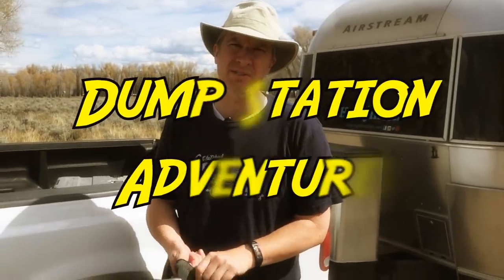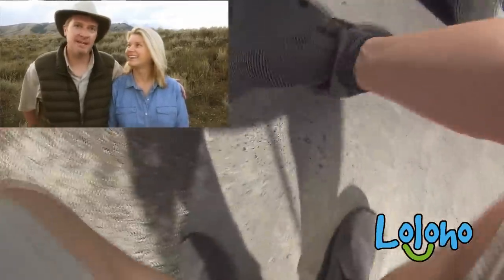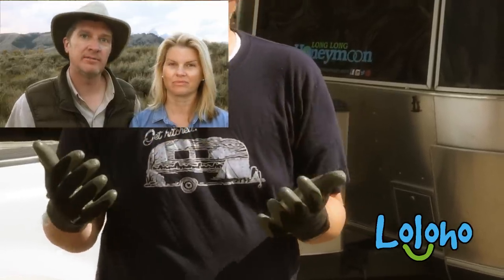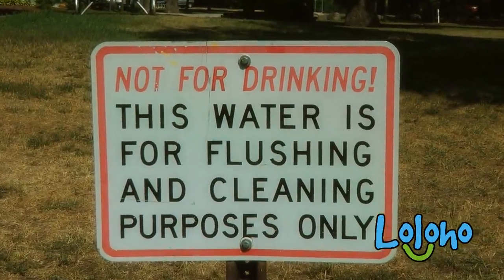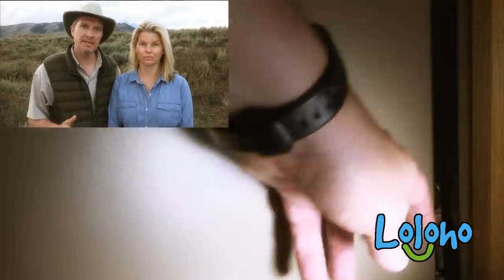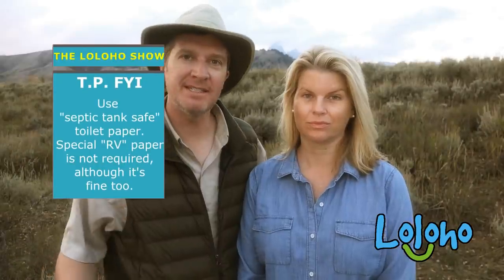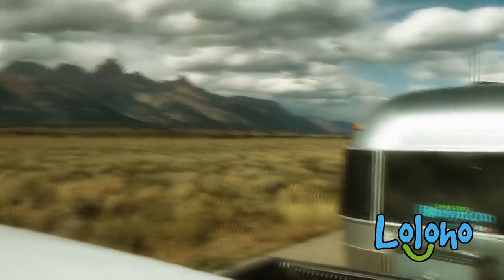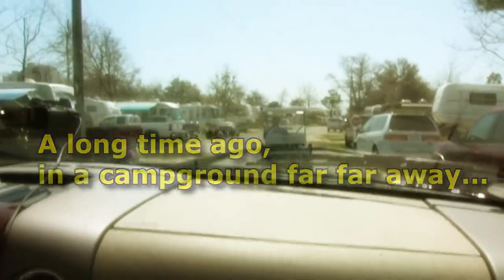For Beginners - Top 10 Tips for Surviving the RV DUMP STATION